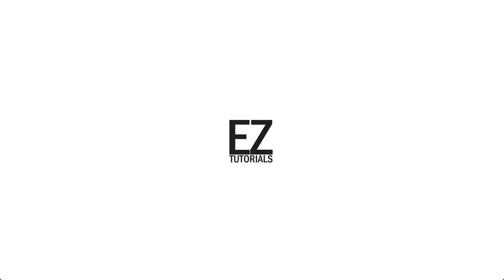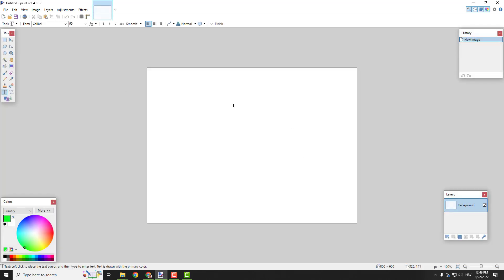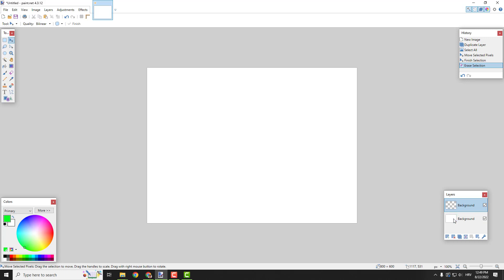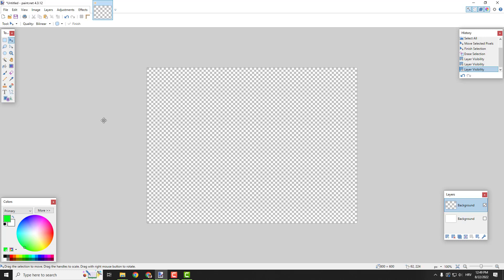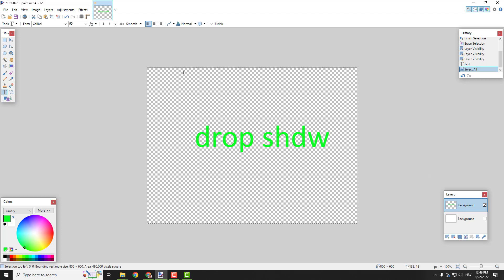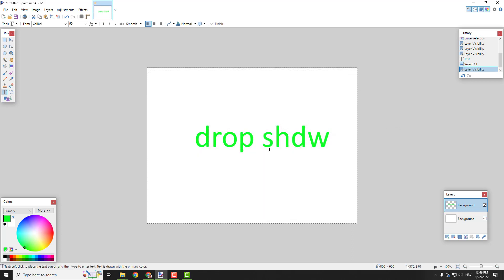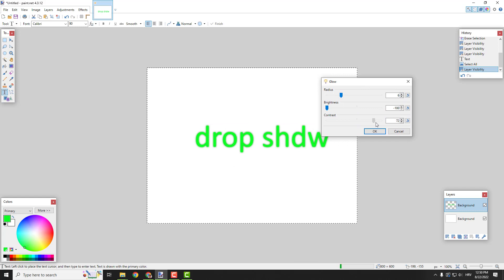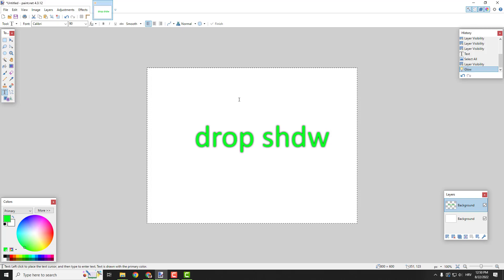Paint.net Turorial: How To Add Drop Shadow In Paint.net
Tutorial on How To Add Drop Shadow In Paint.net